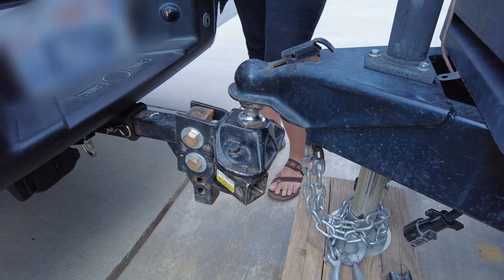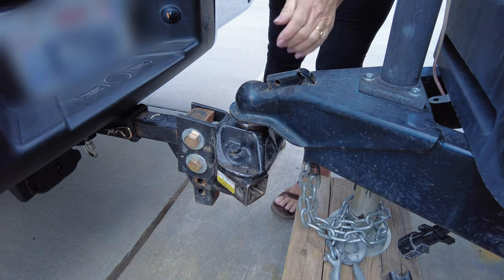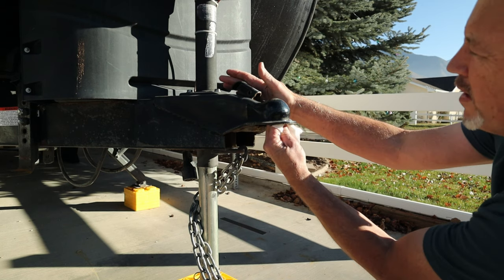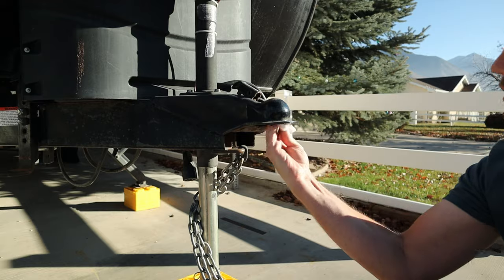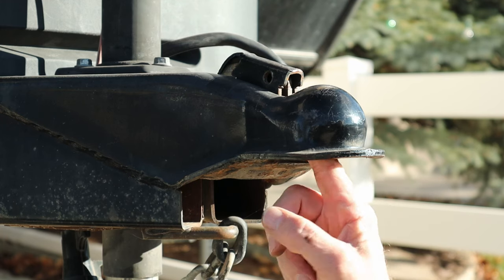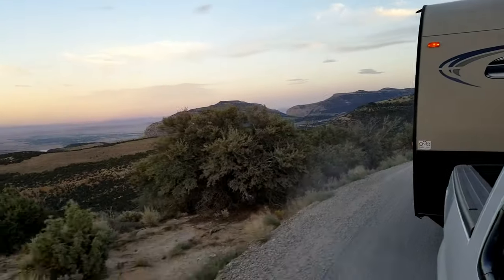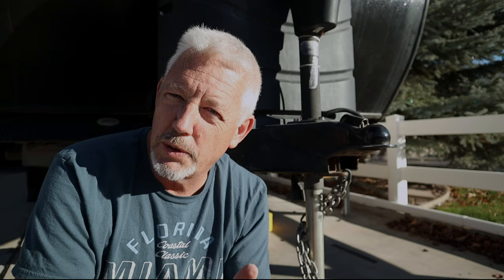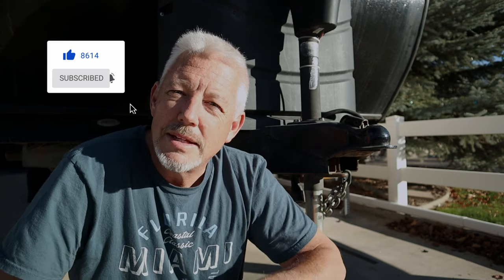Trailer Hitch Maintenance | RVAddict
Trailer Hitch Maintenance is on the top of our checklist for each trip.
Inspecting and lubing the tow ball and trailer coupler connection on each trip is really important.
This is what I am sharing today.

00:00 Begin
01:00 Why lubricate
01:23 Cleaning the coupler